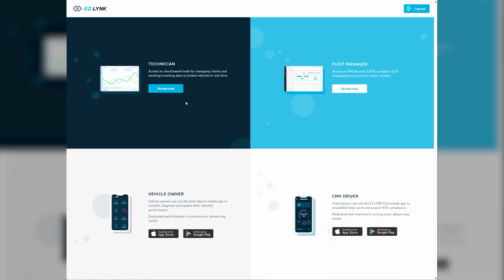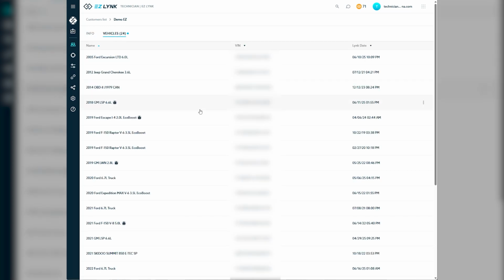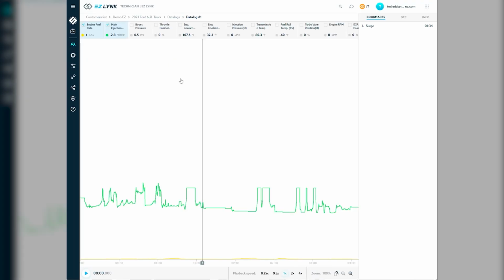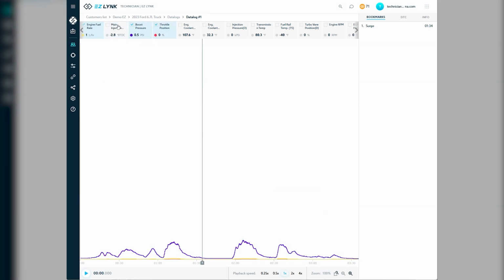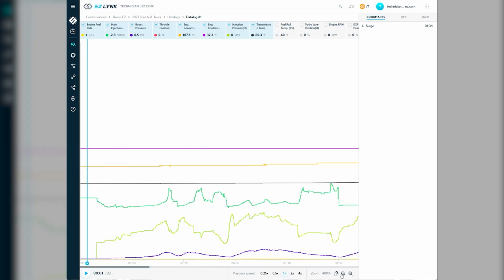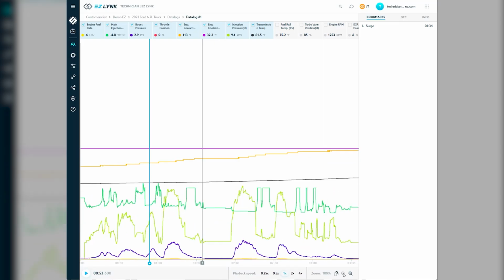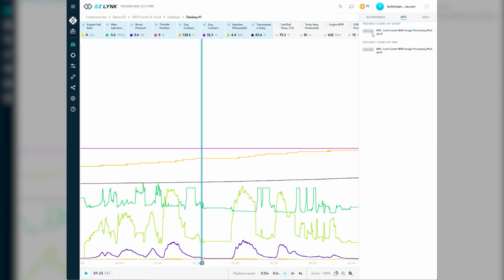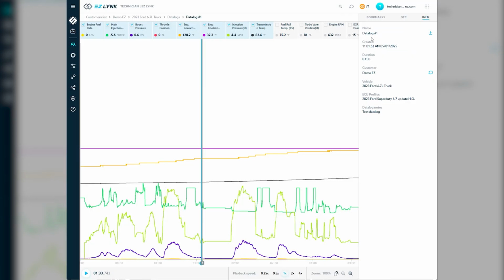Mastering EZ LYNK Data Logs: How to Diagnose Vehicle Issues Like a Pro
Learn how to read and interpret data logs using the EZ LYNK Technician Portal in this easy-to-follow walkthrough. Whether you're troubleshooting a vehicle or confirming calibration performance, this tutorial gives you all the tools you need.

📌 In this video, you’ll learn:

How to identify new logs

How to navigate graphs and bookmarks

What DTC markers mean

How to export log files for deeper analysis

🔧 Save time, diagnose smarter, and take control with EZ LYNK.

⏱ Timestamps
00:00 – Introduction to Data Logs
00:11 – Opening the Technician Portal
00:19 – How to tell when a new data log has been uploaded
00:30 – Viewing the list of logs
00:39 – Opening a specific data log
00:47 – Understanding the PID graph layout
01:08 – Navigating the graph with zoom and pan
01:32 – Using bookmarks to view events (like WOT runs or shifts)
01:47 – Interpreting DTC (Diagnostic Trouble Code) markers
02:04 – Toggling individual sensors (PID channels) on/off
02:22 – Using playback tools and speed controls
02:39 – Downloading a data log as a CSV
02:51 – How to use data logs for calibration feedback or support